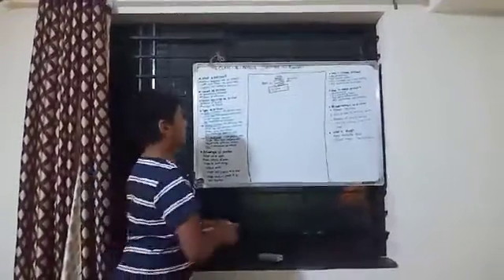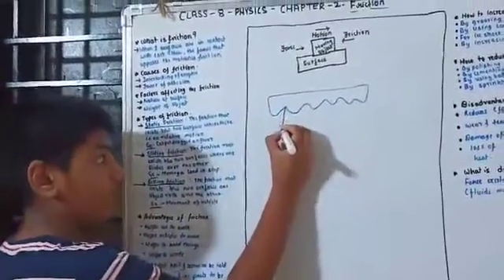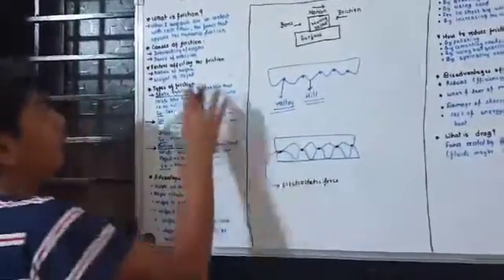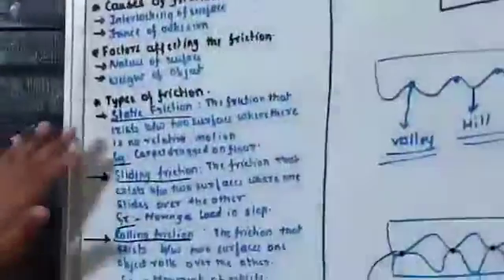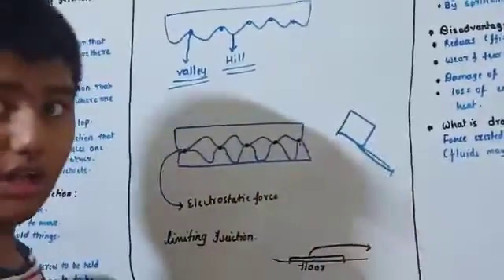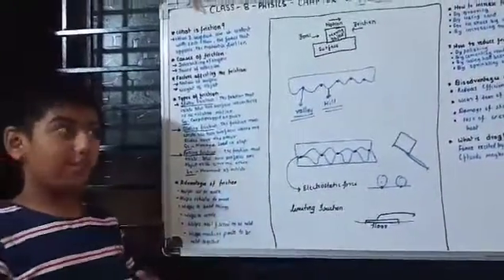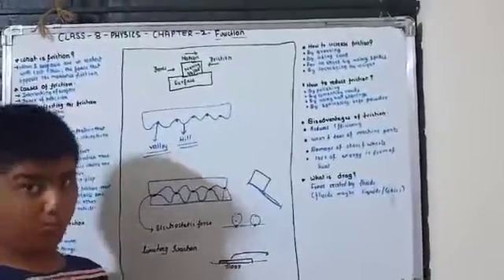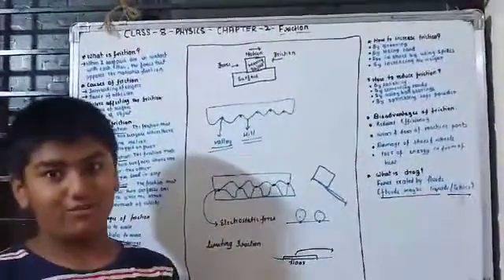Class 8 science chapter friction